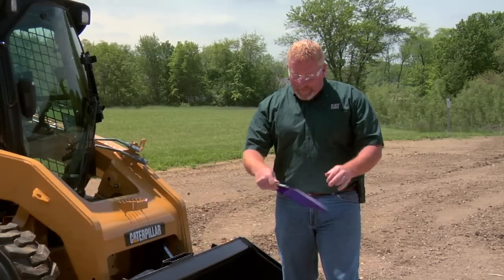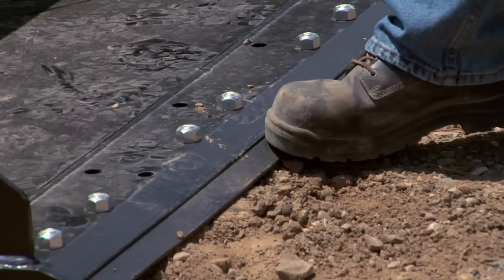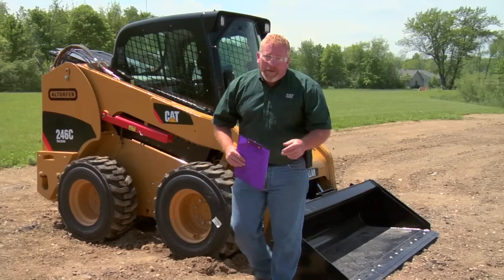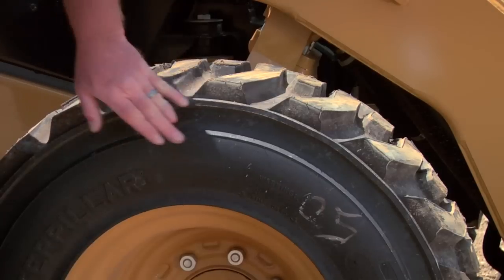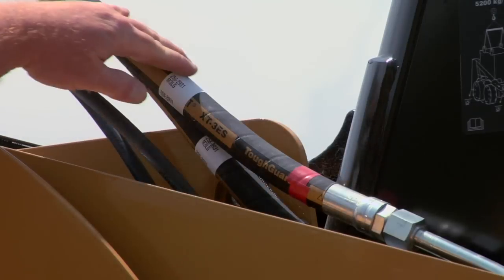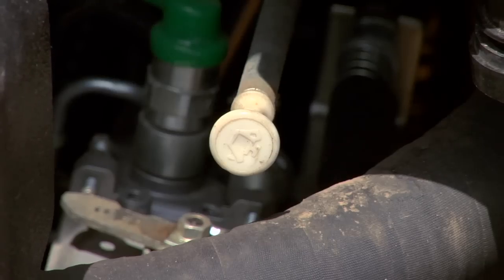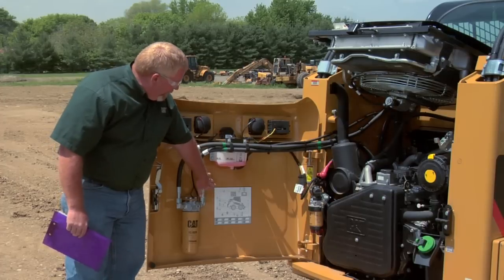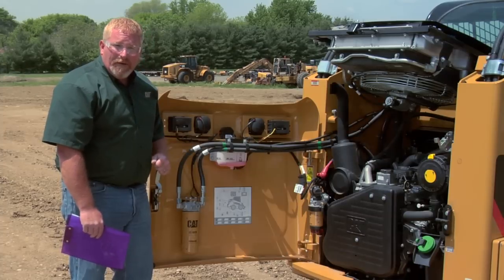Cat® Skid Steer Loader | Daily Walkaround Inspection Checklist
Before you start your machine do your walkaround inspection using an applicable daily checklist form. This video provides helpful tips to make sure your Cat® Skid Steer Loader is ready when you are.